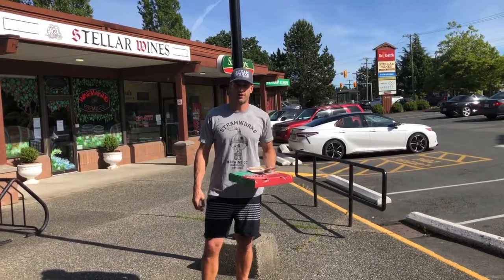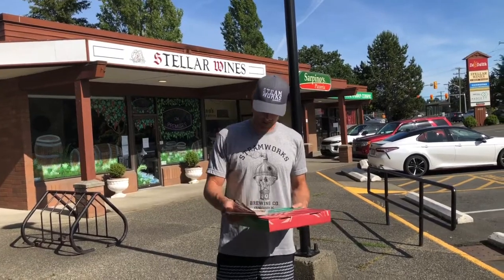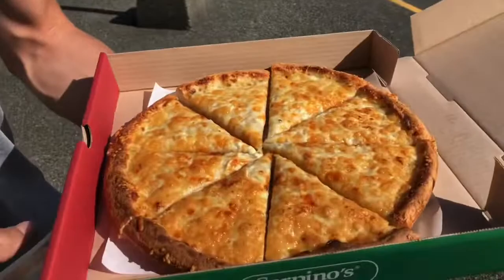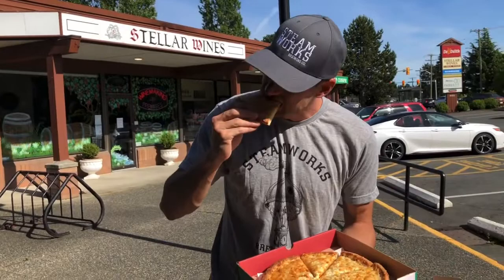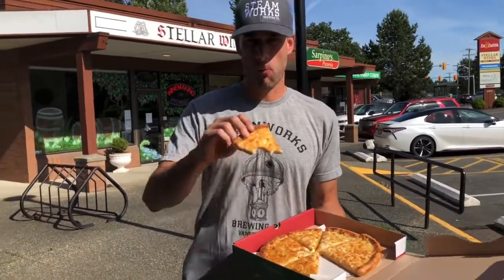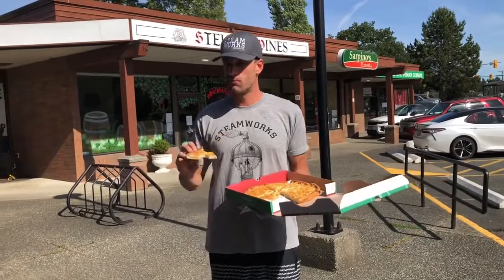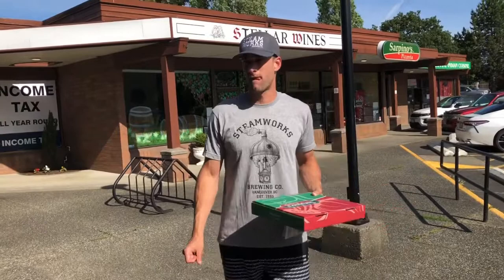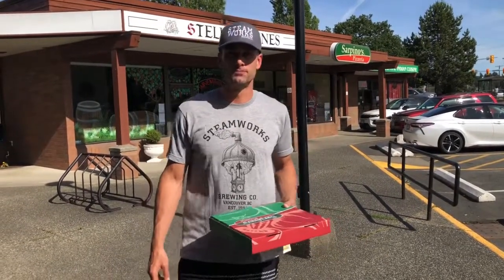Sarpinos Pizza | V.I.P Reviews #22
Pizza Reviews #22 | Sarpinos Pizza
4011 Quadra Street
Victoria BC, Canada